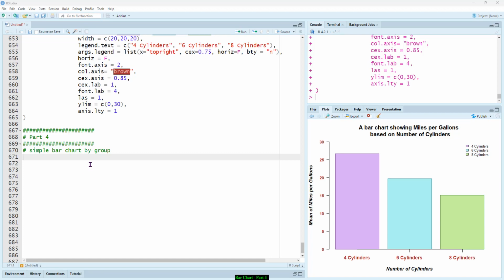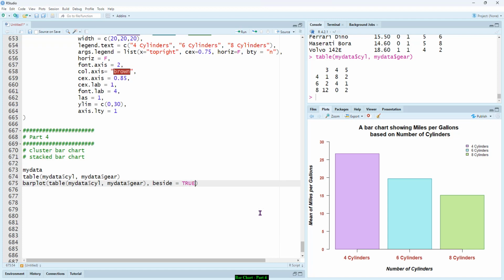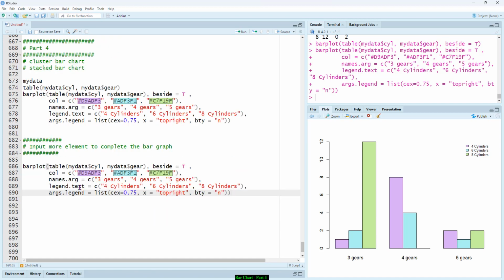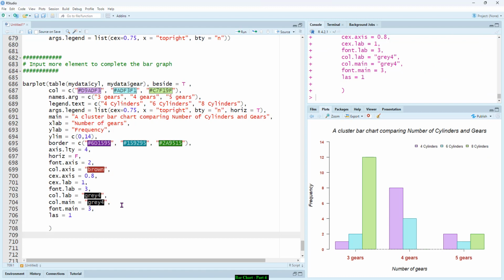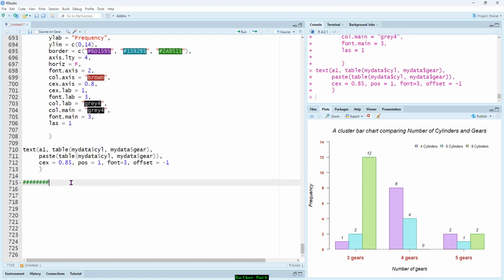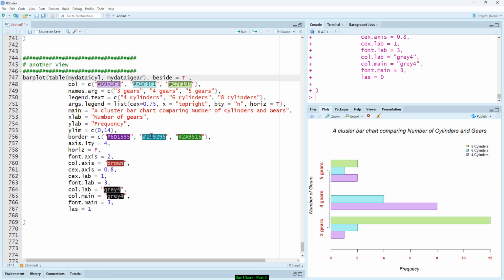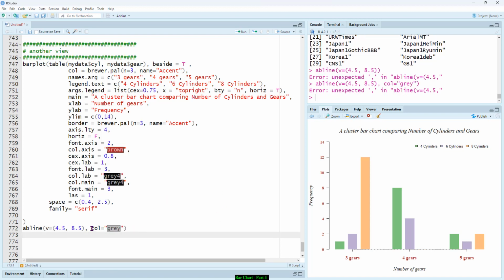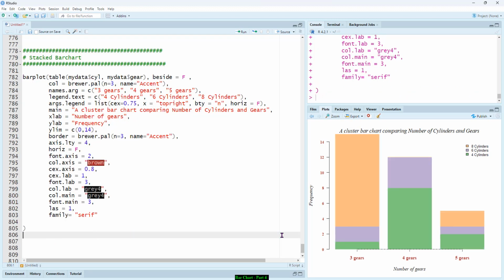Introduction to Bar Chart using R Programming Part 4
Salam,
This video is part of micro-credential program for Data Visualization using R Programming for Beginners.